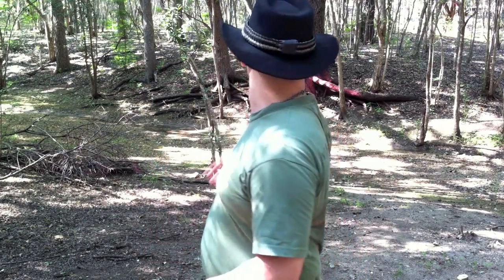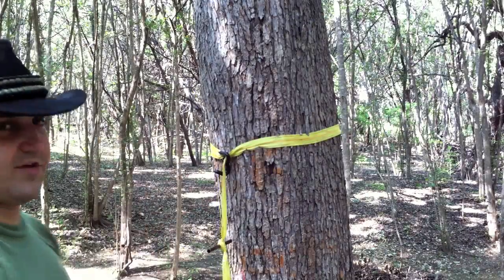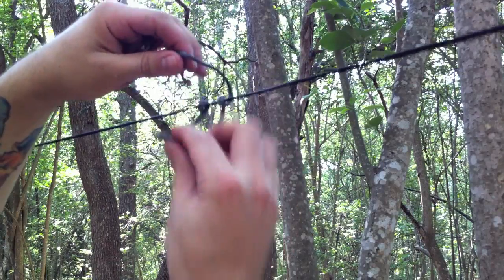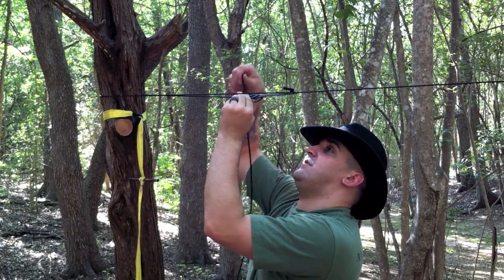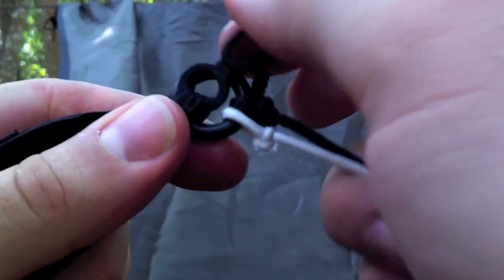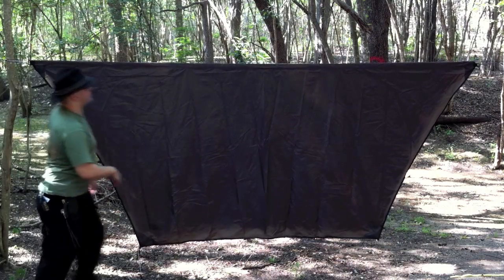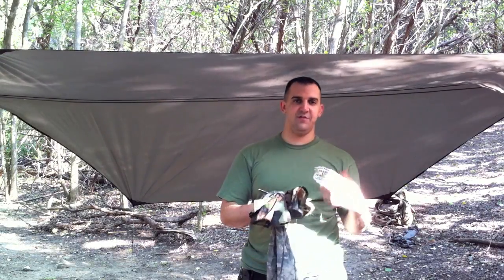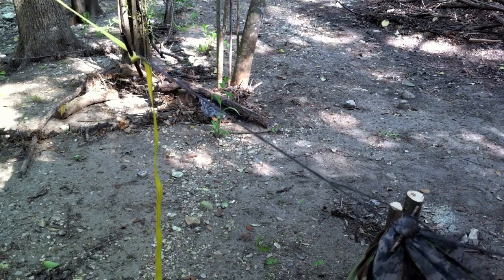Hennessy Hammock 70D Hex Rainfly Part 1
This is a two part review of my new Hennessy Hammock 70D Hex Rainfly.  This is showing the first time I put it up and also shows my hammock setup.